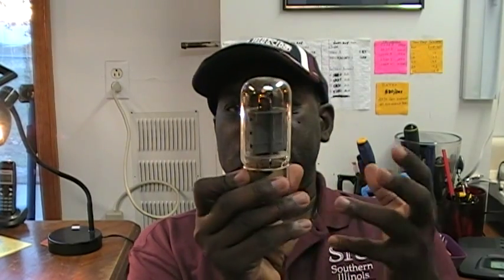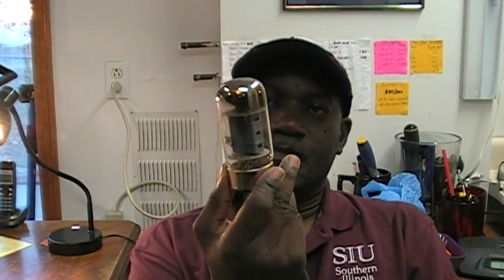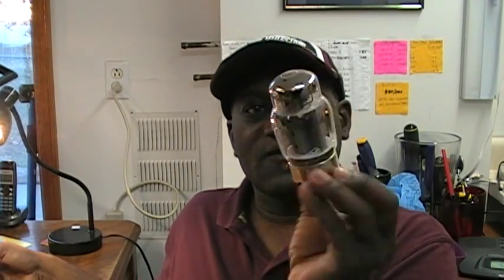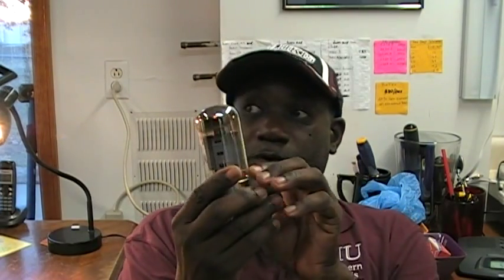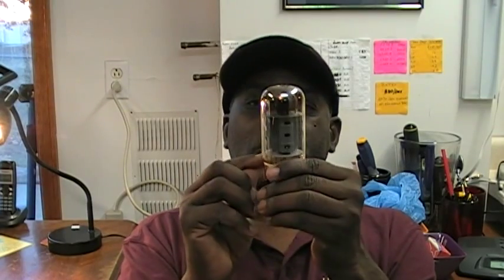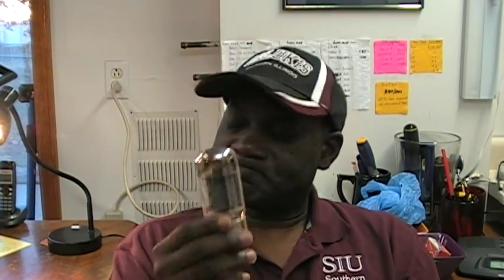When To Replace Audio Output Tubes In Leslie Amplifiers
Some others are that  you might consider:
The tube does not light up while in the amplifier.
The tube has a white cloud around the top of the tube.
The tube is flickering.
The has been dropped.
The tube has been cracked or broken in anyway.
The tube socket guide pin is missing.